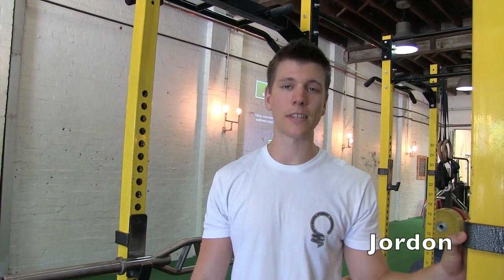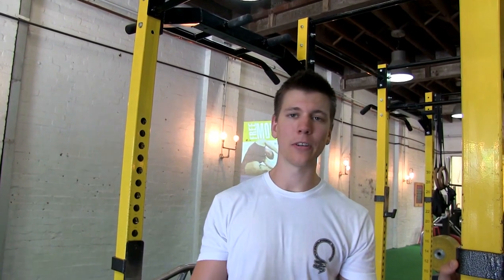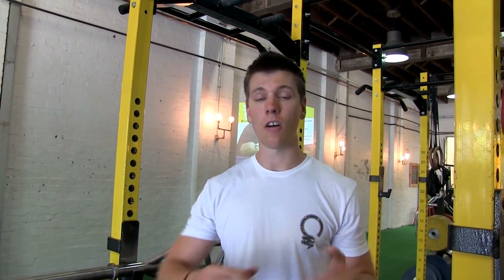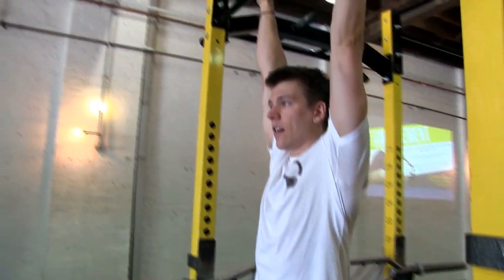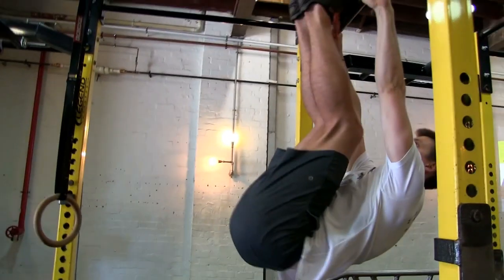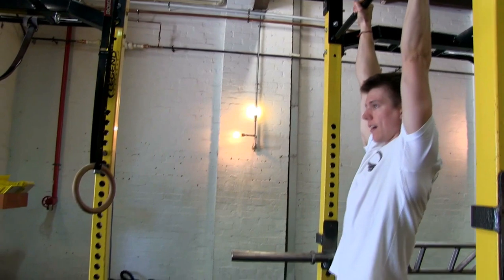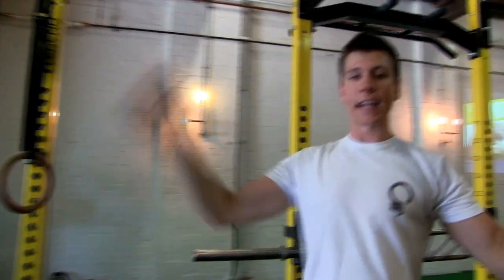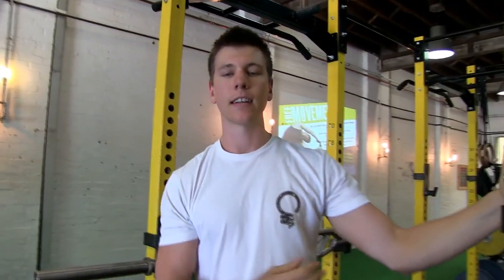5EW Exercises: Toes To Bar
Toes To Bar is a simple movement for core strength. To learn more about our Online Personal Training program please